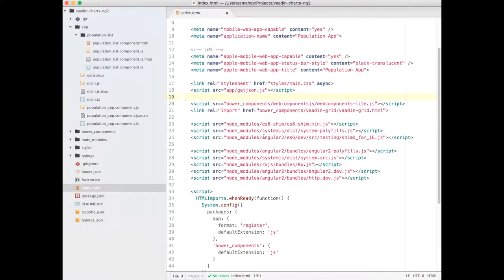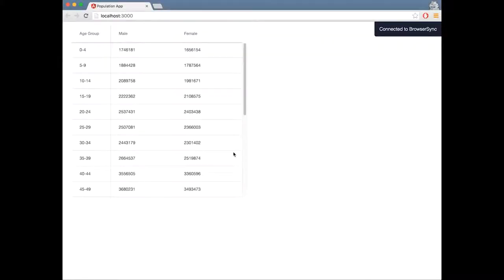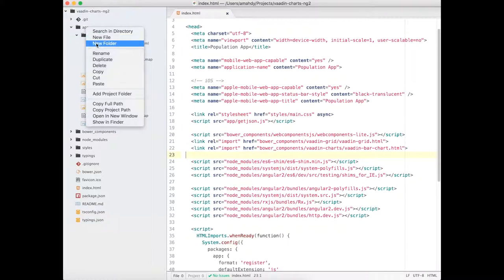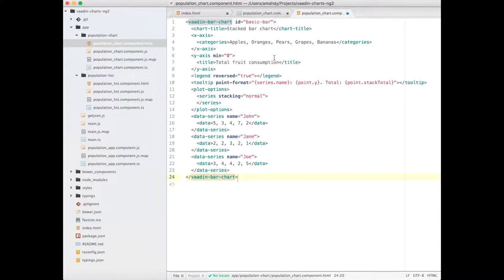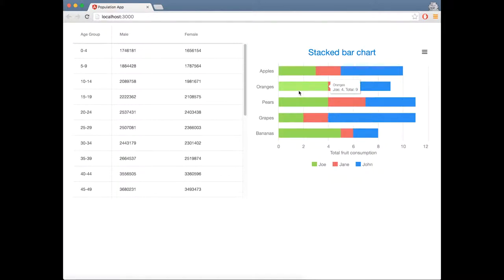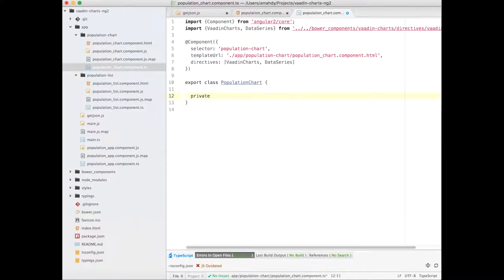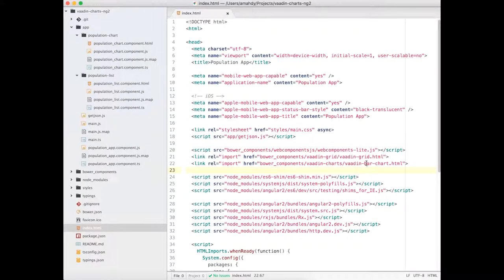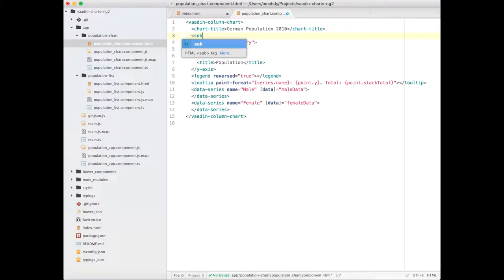Getting started with Vaadin Charts in Angular 2